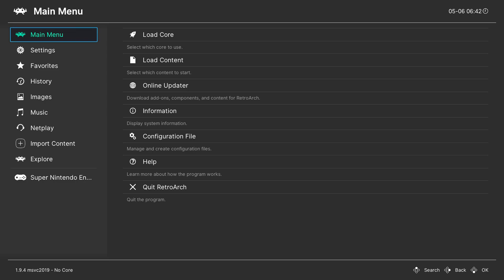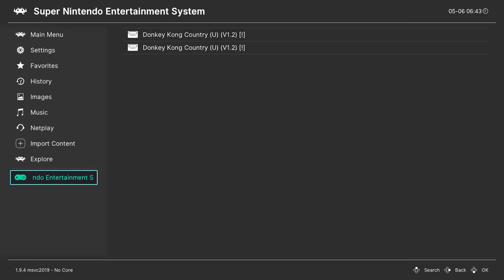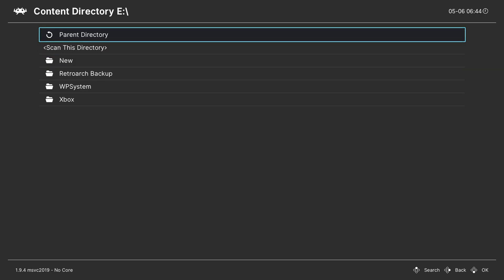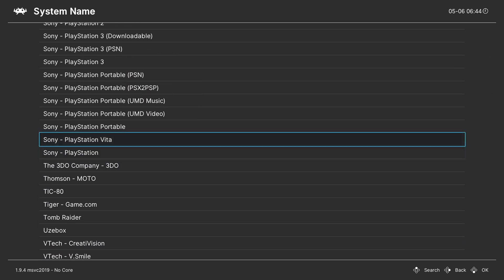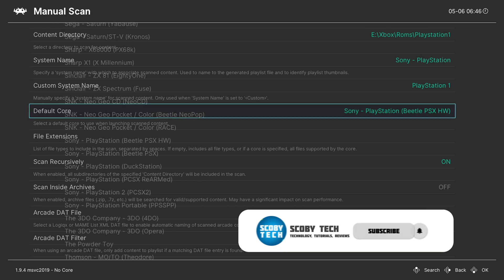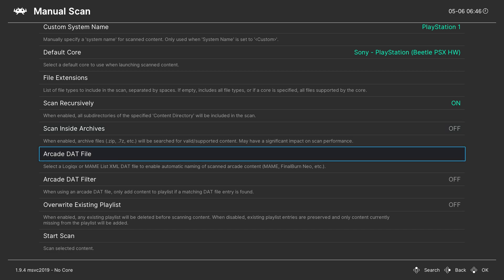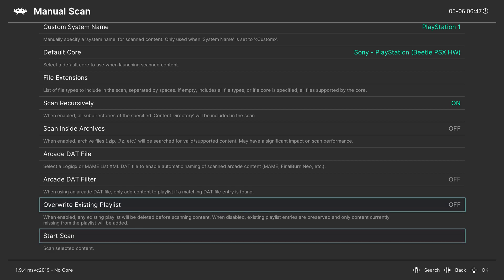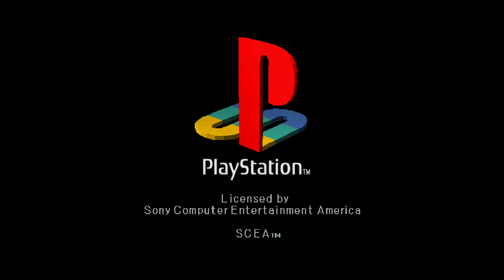Create a Game Playlist on Retorarch V1.9.4 on Xbox Series S/X!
Hey, guys, my name is Scoby Tech and in today's video, I am going to be showing you how to create a Game Playlist on Retroarch V2 / V1.9.4

Xbox is a video gaming brand created and owned by Microsoft. The brand consists of five video game consoles, as well as applications (games), streaming services, an online service by the name of Xbox network, and the development arm by the name of Xbox Game Studios. The brand was first introduced in the United States in November 2001, with the launch of the original Xbox console.

The original device was the first video game console offered by an American company after the Atari Jaguar stopped sales in 1996. It reached over 24 million units sold as of May 2006. Microsoft's second console, the Xbox 360, was released in 2005 and has sold 84 million units as of June 2014. The third console, the Xbox One, was released in November 2013 and has sold 46.9 million units as of October 2019. The fourth and fifth consoles, Xbox Series X and Series S, were released in November 2020. The head of Xbox is Phil Spencer, who succeeded former head Marc Whitten in late March 2014.

0:00 Intro
0:17 Info
0:37 Locate to Import Option
0:49 Select a Folder Location
1:31 Enter the Console Type
1:43 Custom Name
1:58 Default Core
2:13 File Extensions
2:23 Scan Recursively
2:50 Arcade & .dat Settings
3:16 Start Scan
3:29 Playlist Preview
3:48 Outro